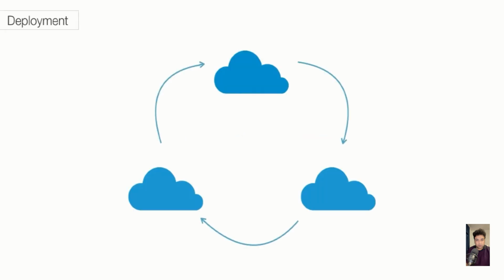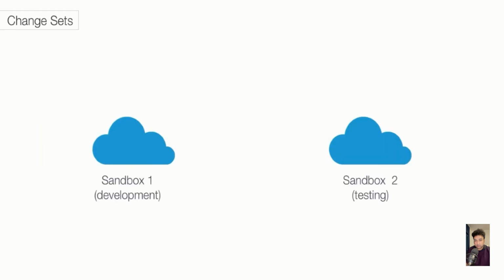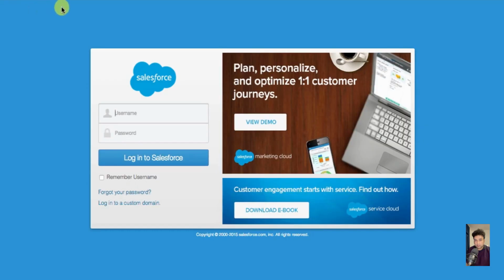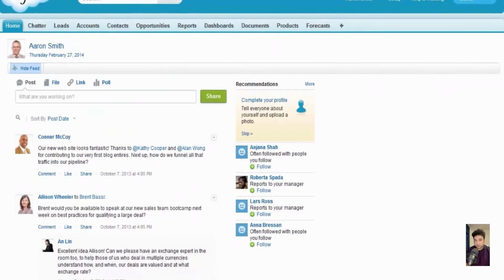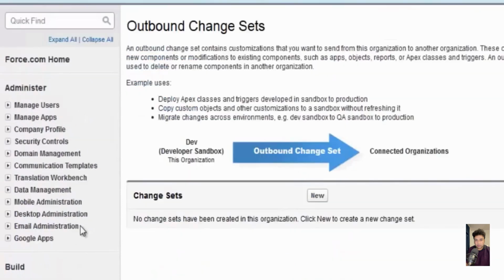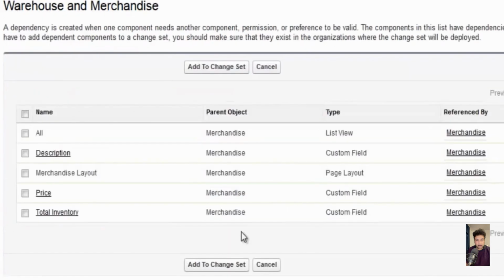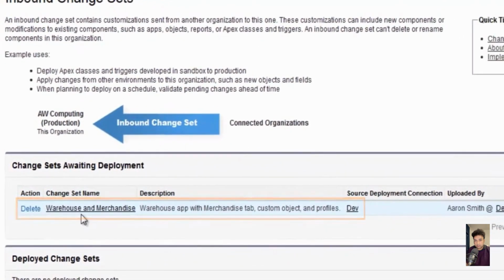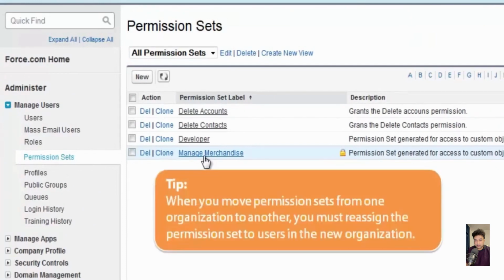40. Seamless Deployments: Managing Changes in Salesforce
🔗 Unlocking Deployment Excellence: Managing Changes in Salesforce | Episode 40

Welcome to another enlightening episode of LearnTechWithShakil! In this tutorial, we're diving into the world of deployments in Salesforce. Get ready to understand the strategies and tools for safely moving changes across environments.

📌 Deployments involve moving customizations and configurations between Salesforce environments. In this episode, we'll guide you through understanding the deployment process, utilizing tools like Change Sets and Salesforce CLI, and ensuring a smooth transition of changes.

🔥 Key Highlights:
✅ Understand the importance of effective deployment strategies.
✅ Learn to use Change Sets and Salesforce CLI for deployments.
✅ Discover how deployments enhance change management and collaboration.

🌐 Join us as we demystify the art of seamless deployments, enabling you to efficiently manage changes, maintain data integrity, and deliver value within your Salesforce environment.